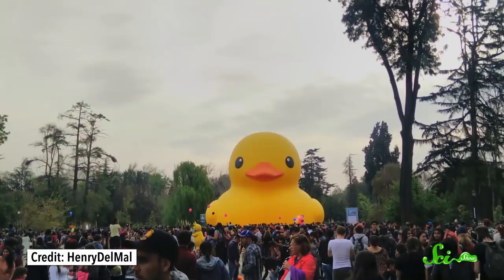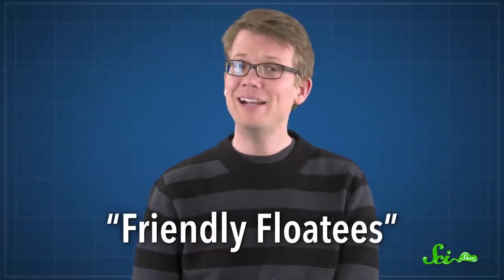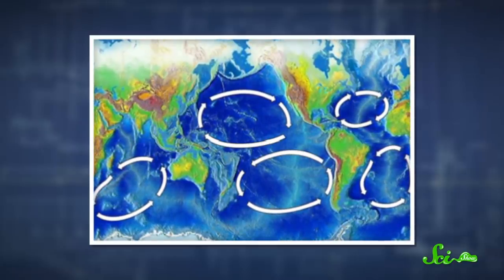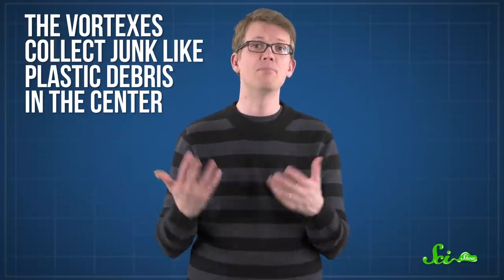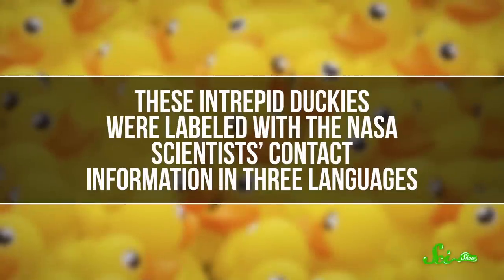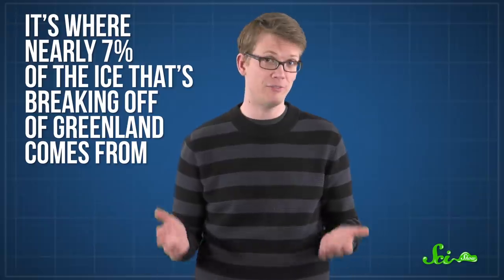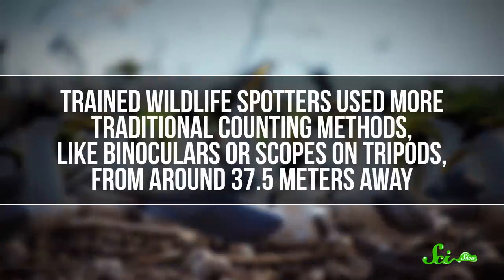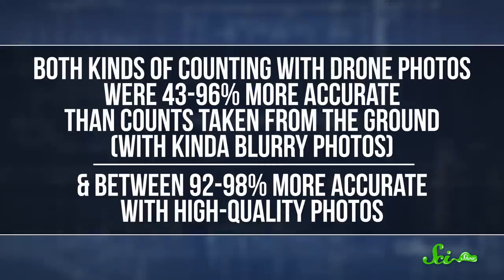3 Times Scientists Did Weird Experiments With Rubber Ducks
Rubber ducks aren’t just good for some bath time fun, they’ve also helped scientists learn about the world!